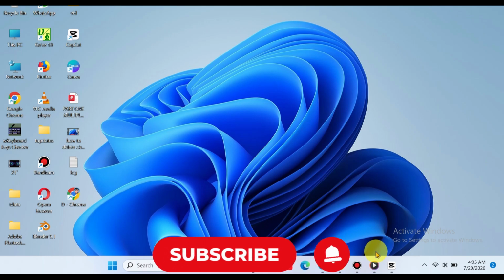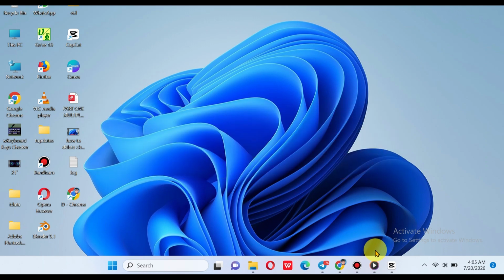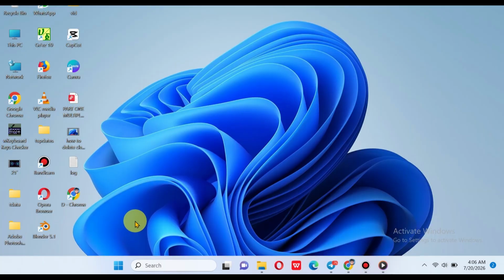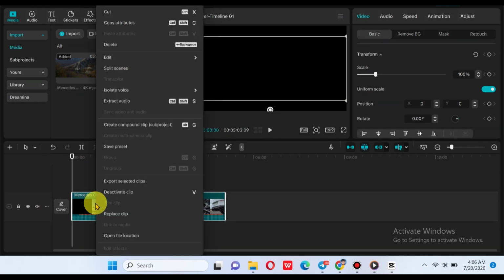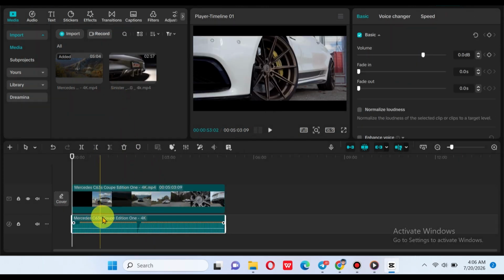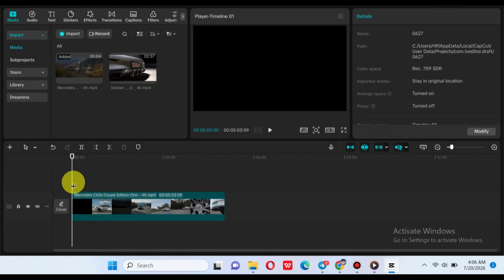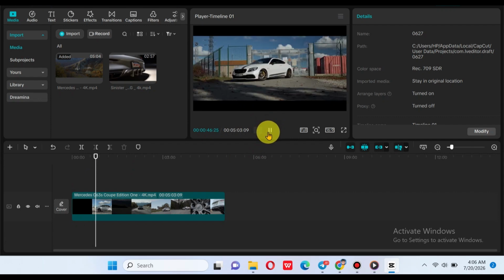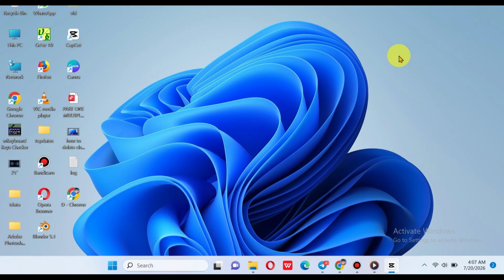How to remove Audio From video in capcut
Learn how to remove audio from a video in CapCut PC with this easy step-by-step tutorial. Whether you want to delete the original sound, remove background noise, or replace the audio with music or a voice-over, this guide will show you how to do it quickly.

📌 In this video:

Import Your Video into CapCut
Select the Video Clip
Remove or Mute the Original Audio
Add New Music or Voice-over (Optional)
Export Your Edited Video

This beginner-friendly tutorial works with the latest version of CapCut PC and is perfect for YouTubers, content creators, and beginner video editors.